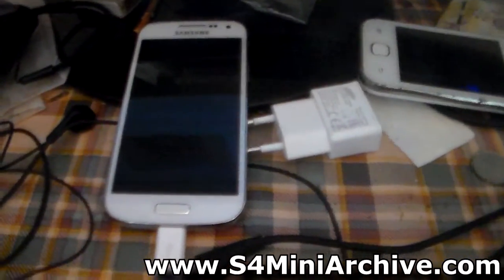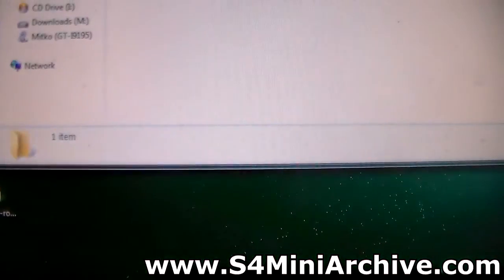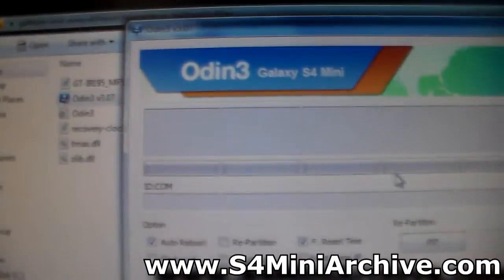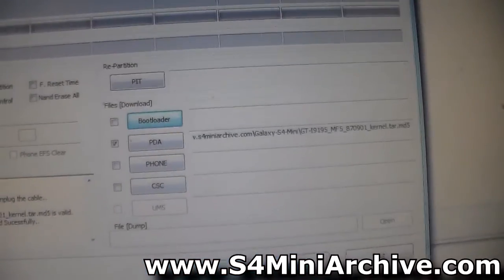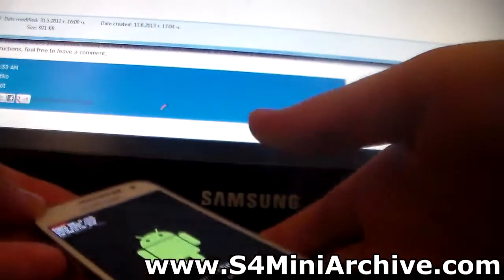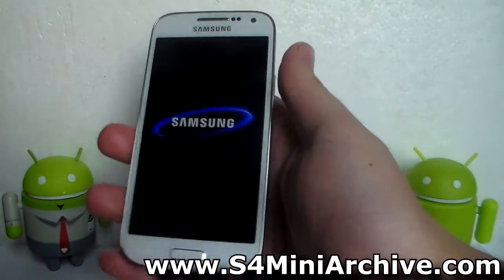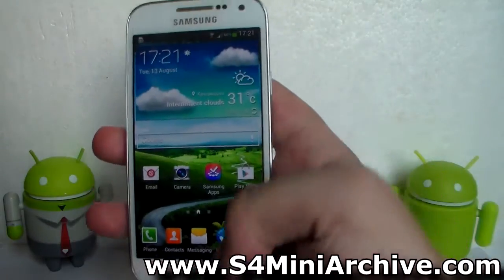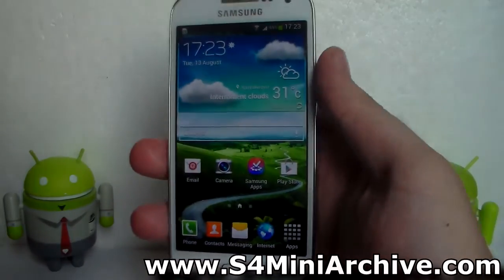(Jelly Bean) How to Root and Install CWM Recovery on Samsung Galaxy S4 Mini (GT-I9195)